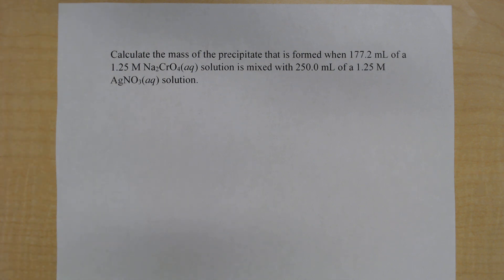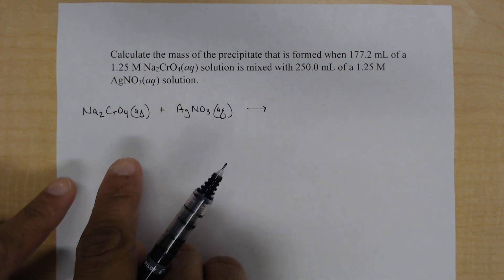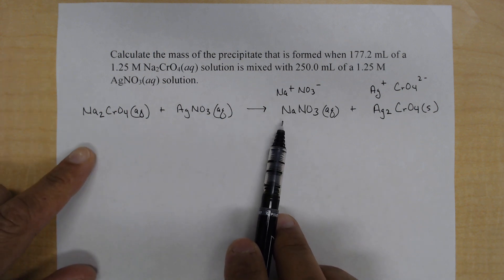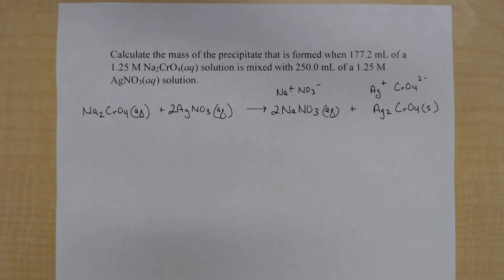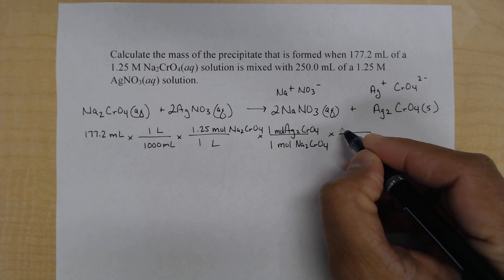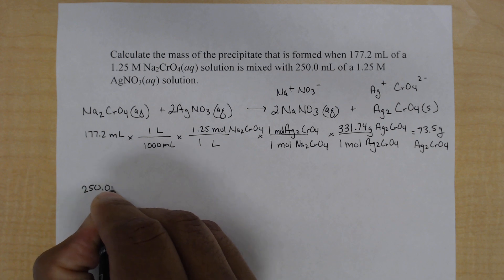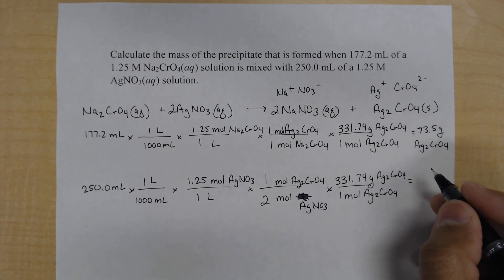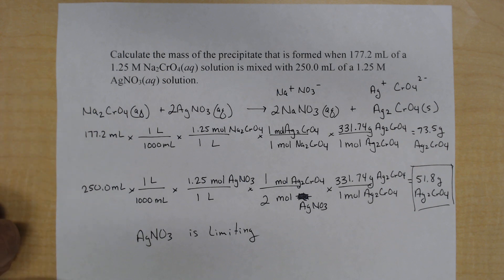Stoichiometry of a Precipitation Reaction - Solution Chemistry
A precipitation reaction is presented. This is when solutions containing ions are mixed and a solid product is formed. Steps are shown to calculate the theoretical mass, or theoretical yield, of the precipitate.
See the playlist below for more stoichiometry videos.
Video Thumbnail: In chemistry precipitation is the formation of a solid in a solution-solution reaction.